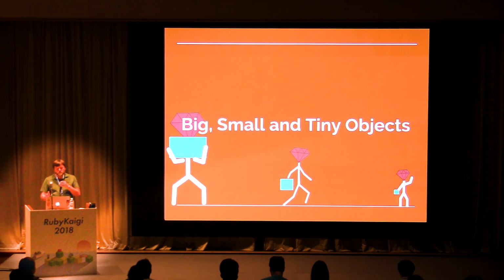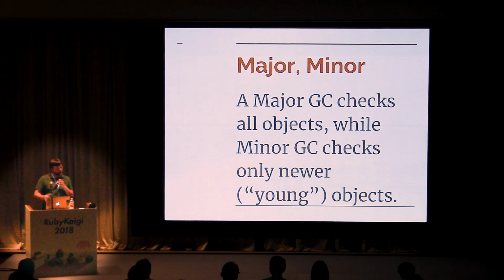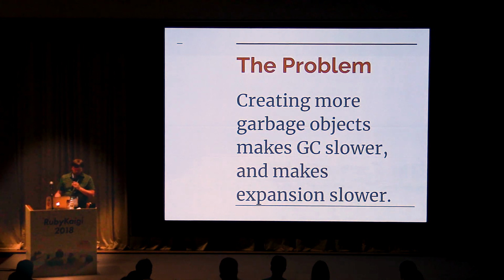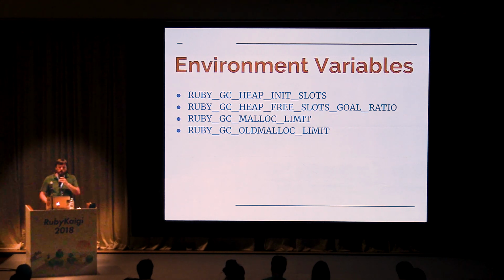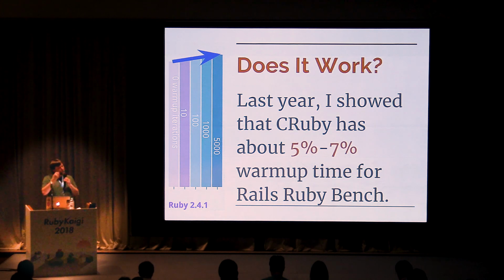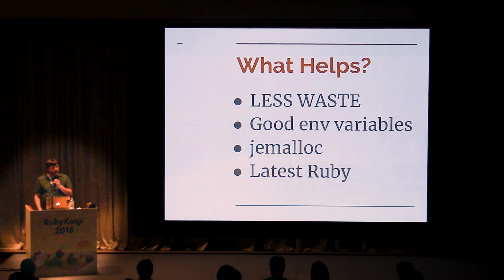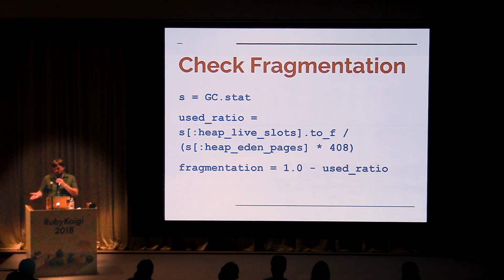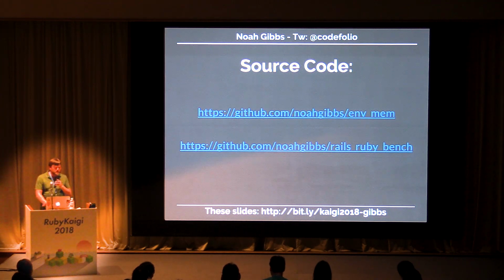[EN] Faster Apps, No Memory Thrash: Get Your Memory Config Right / Noah Gibbs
The Ruby memory system can be tricky. Configuring it isn't easy. I'll show you a new simple tool to optimize your Ruby binary's memory settings.
You'll learn about the CRuby memory resources and how you check them. Let's optimize your memory usage to keep memory small and keep garbage collection fast.